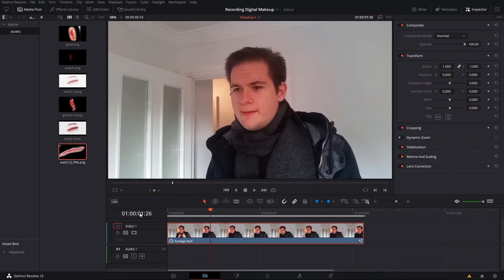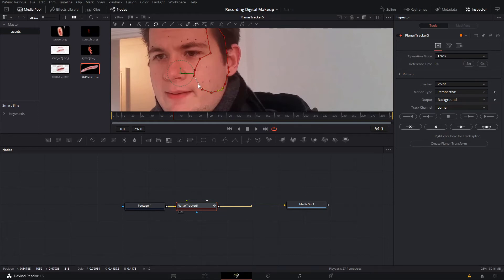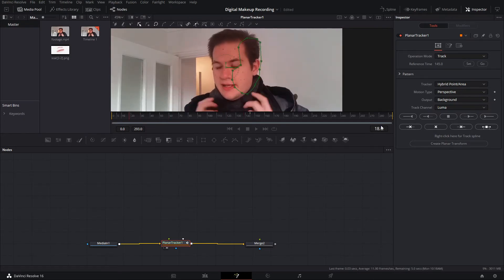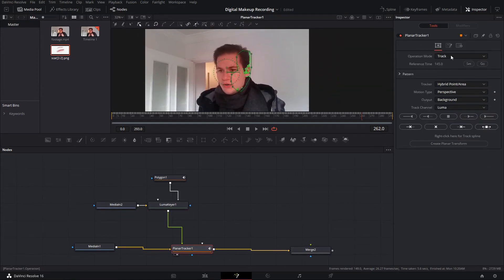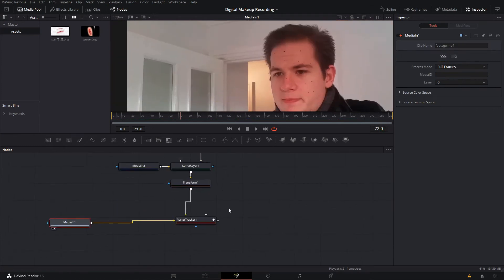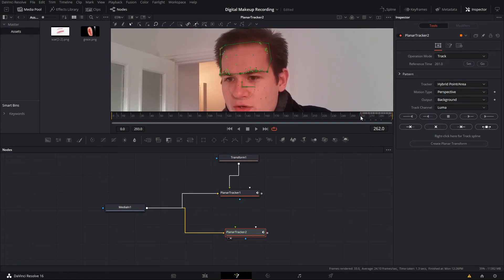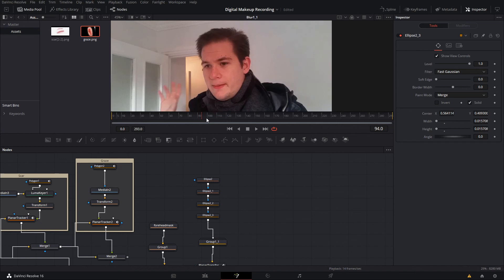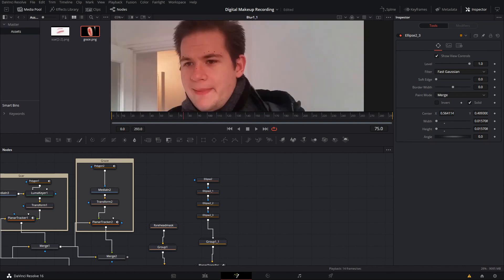Digital Makeup / Tracker Removal Tutorial - Davinci Resolve/Fusion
This week we are taking a look at digital makeup in Davinci Resolve. This is a versatile technique that can have a variety of applications.